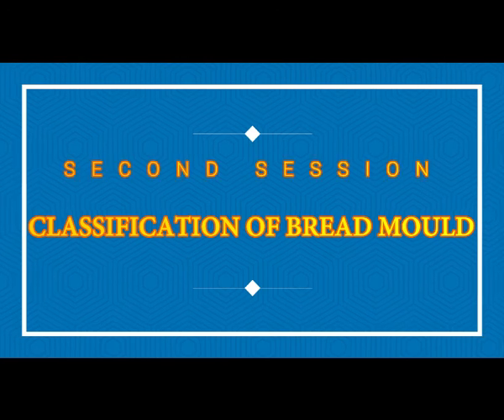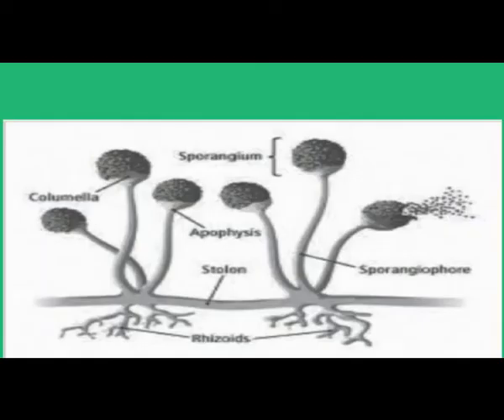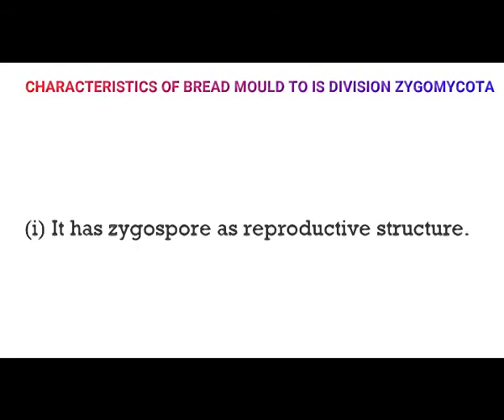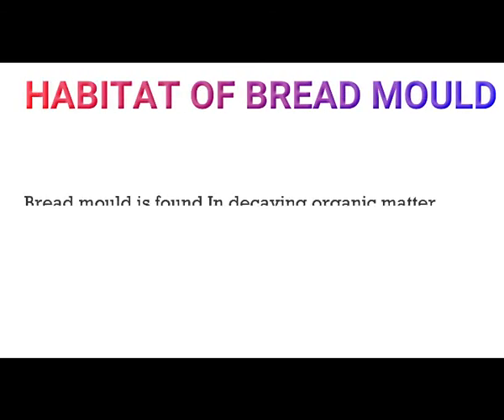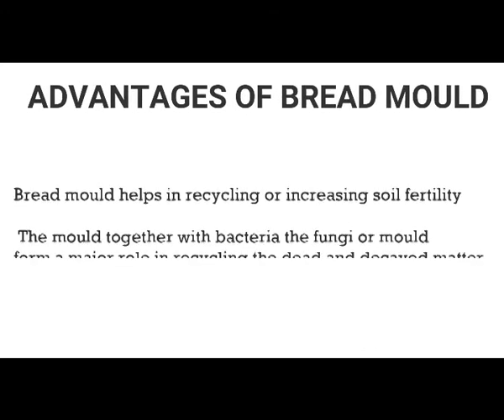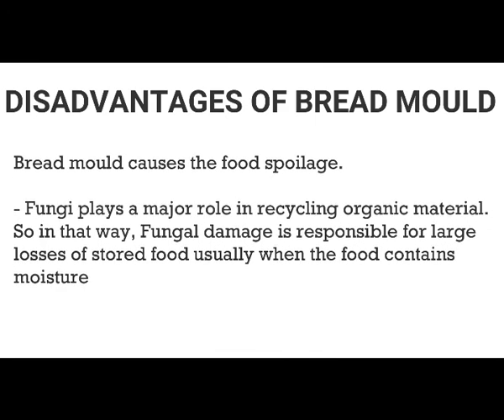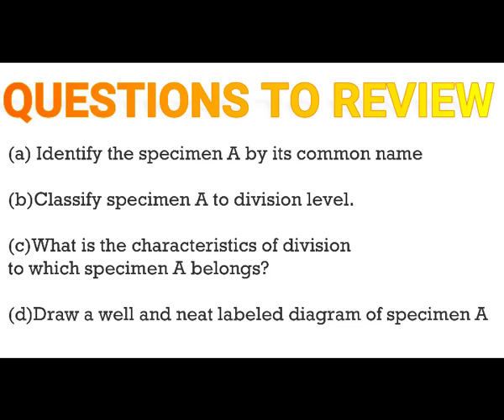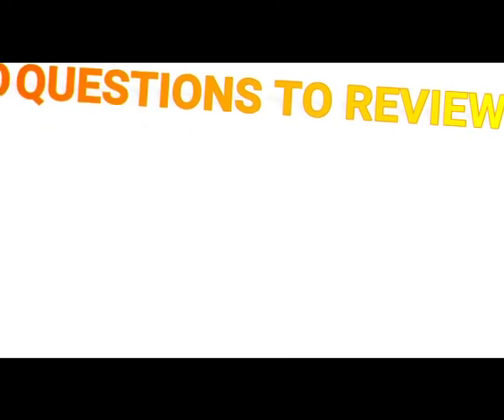BEST BIOLOGY PRACTICAL PART 2: CLASSIFICATION OF BREAD MOULD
CLASSIFICATION OF BREAD MOULD
Karibu sana tuweze kuangaza,  kuboresha elimu na kupata ujuzi zaidi zaidi na utuwezeshe kuwa bora kwa kusaidia jamii  na kuweza kufika hatua ya mbele zaidi
Kutokana na somo hili la leo,Ninaimani kuwa umejifunza na limekuwa muhimu kwako.
Basi nikuombe uweze ku;
Na usisahau kuniandikia maoni mazuri /ushauri/swali zuri kupitia sehemu ya comment.

ENDELEA kuwa nasi ndani ya
Skills Learning Networks ©

Our slogan is Excellence Learning.